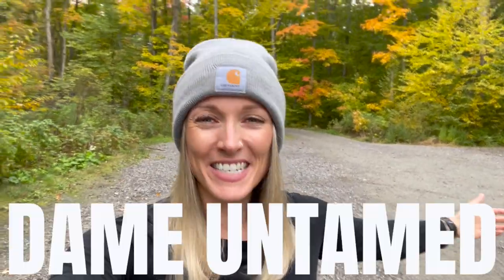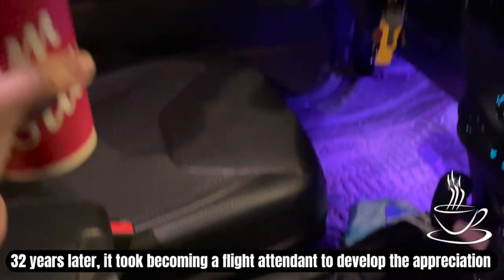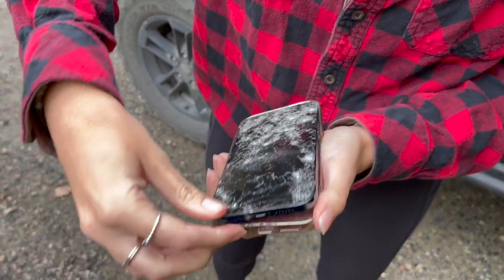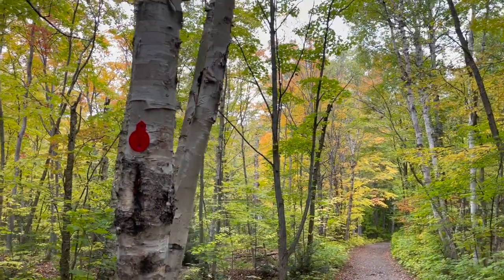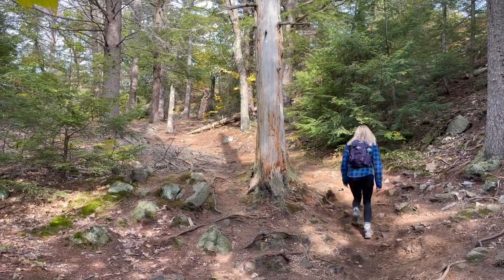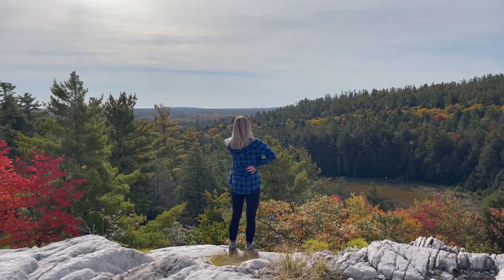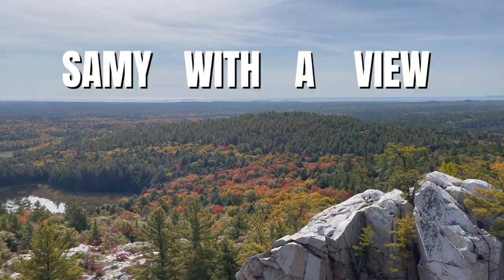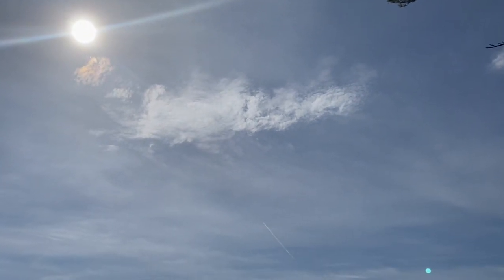Hiking at Killarney Provincial Park | Best Fall Hike in Ontario | What To Know About The Crack Hike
Alright let’s cut right to the chase here: if you’re a hiking enthusiast, The Crack Hike in Killarney Provincial Park is a must do - hands down one of the best trails in Ontario. In my opinion, the only others that I’ve done that truly rival it are the Centennial Ridges trail (Algonquin Provincial Park) and The Top of the Giant Trail (Sleeping Giant Provincial Park). I’ve linked my trail guide video’s to both of these hikes in the cards above and in the video description.

First things first, let’s talk about where Killarney Provincial Park is and how to get there. Killarney is an iconic wilderness landscape: 645 km2 of pink granite, white quartzite ridges of the La Cloche Mountains and stunning blue lakes that inspires many artists, including the Group of Seven.
As a tradition, my best friend Lindsey and I have been doing a fall hiking road trip for quite a few years now - we plan for whenever I’m home visiting from BC! This year, we were ready to take on The Crack. Despite only having one da to make the 4.5 hour trek there and back, we decided to give it a go! We needed to hit the road at the CRACK of dawn in order to get there and give ourselves lots of time to explore. The scenery on the way up was STUNNING - fall in Ontario is truly spectacular.

We arrived at the parking lot around 9:45 - unfortunately we had a little mishap that caused a minor delay on the way up. Not far from the trailhead, we stopped to take some fun photos on the side of the road. The trees were just too beautiful to pass without taking some snaps. Long story short: phone was placed on the edge of the jeep and forgotten about. By the time we realized what had happened and turned back to look for it, it had been hit by a car. RIP phone.

Lindsey - what a champ! She didn’t let it ruin her day. After a good cry and choosing to push forward and still enjoy Killarney, we set off on our adventure.

To access the trailhead, you’ll need to park at the crack parking lot located 7km east of George Lake office, just off of highway 637. Parking anywhere in Killarney Provincial Park requires a parking pass, so make sure before you hike. Cost is $15.50.

The trail begins as a leisurely stroll through the forest. Currently, there is a 600m long detour due to a steep section of the trail becoming unsafe to climb… make sure to be safe and take the suggested detour. Once you reach the walls of white quartz, prepare to climb at a steep incline for the remainder of the hike. Bringing lots of water and wearing proper footwear with ankle support is a must. The incredible views at the peak are very much so worth the gruelling uphill grind.

Length: 6km out and back
Elevation Gain: 261m
Time: factor in ~4 hours round trip
Difficulty: Moderate-difficult - first section is a leisurely stroll through wooded area for about 1.5-2km. The final 1-1.5km is a steep climb to the peak, with lots of large boulders that require good physical condition to conquer.

Social Media -